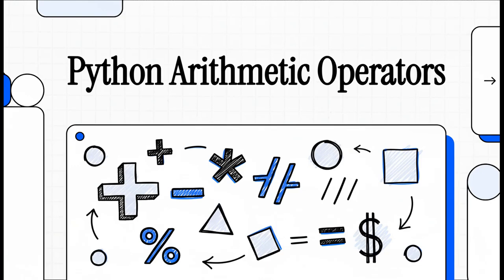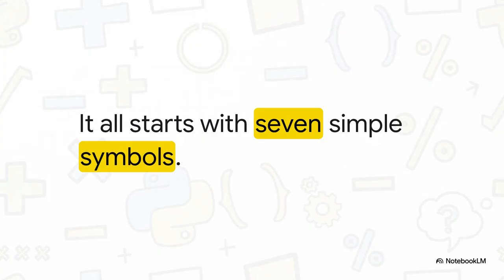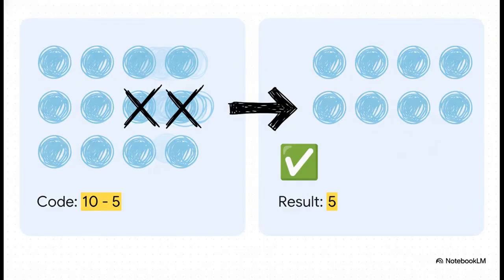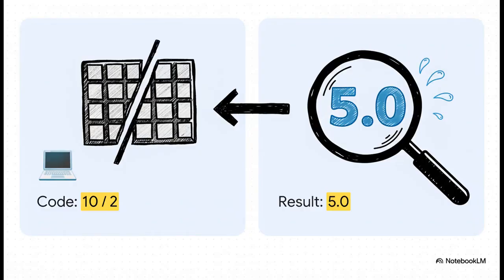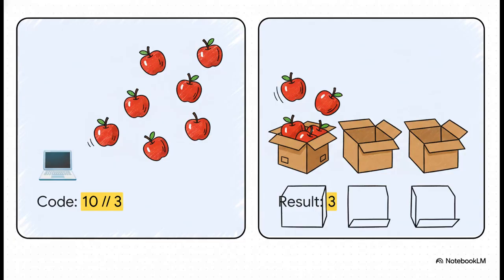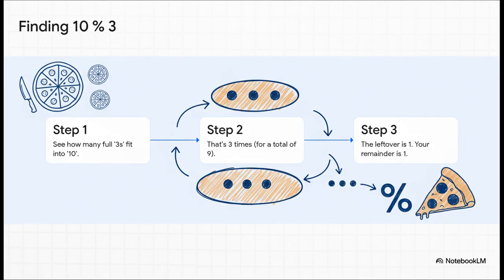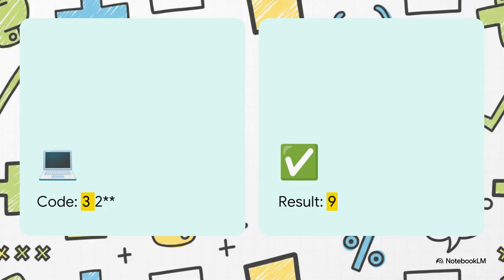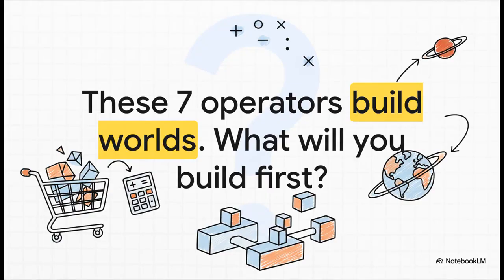Arithmetic Operators in Python.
In this video, we will learn about Arithmetic Operators in Python with simple explanations and practical examples. Arithmetic operators are used to perform basic mathematical operations such as addition, subtraction, multiplication, division, and more.
🔹 Topics covered in this video:
Addition (+)
Subtraction (-)
Multiplication (*)
Division (/)
Floor Division (//)
Modulus (%)
Exponentiation (**)
This video is perfect for beginners who are starting their Python programming journey, as well as anyone who wants a quick revision of Python basics.
📌 Watch till the end to clearly understand how arithmetic operations work in Python with real examples.